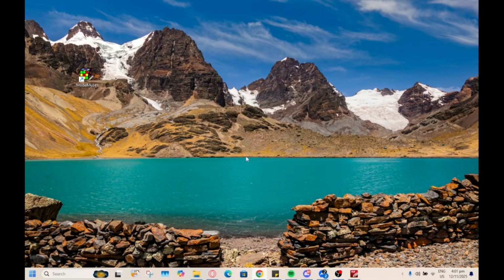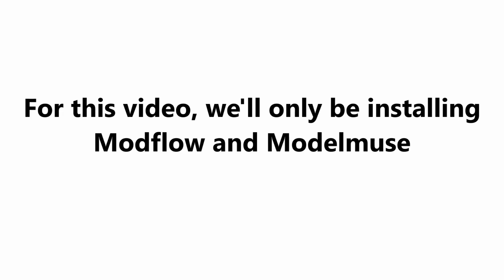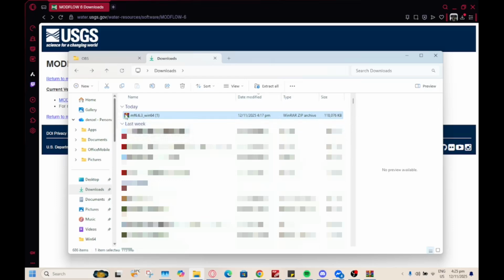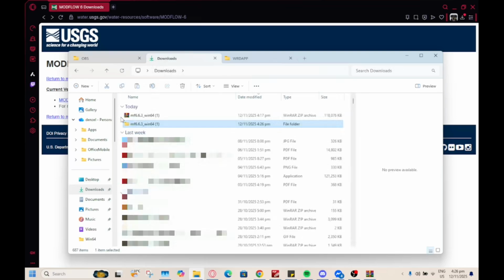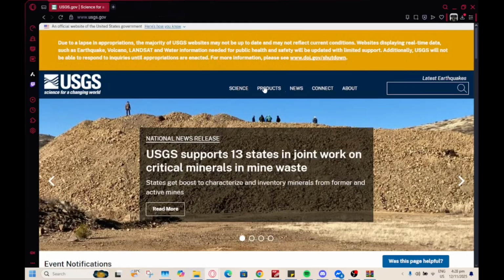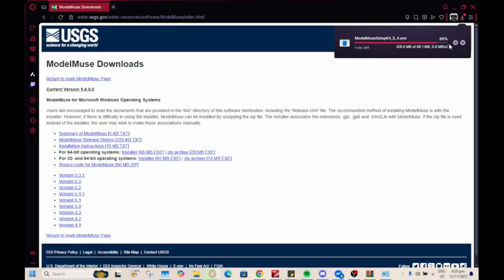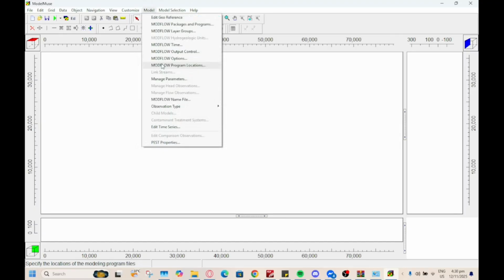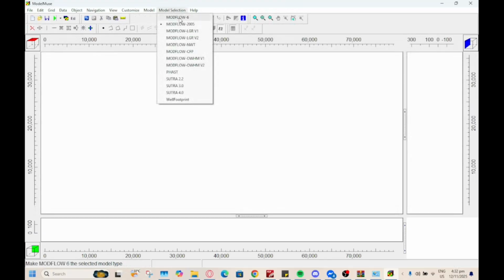Getting Started with MODFLOW | ModelMuse and MODFLOW Complete Installation Guide Step-by-Step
Welcome to this step-by-step guide on how to install MODFLOW and ModelMuse on Windows! 💧

In this video, I’ll walk you through everything you need to get started with groundwater modeling — from downloading MODFLOW from the USGS website to setting up ModelMuse as your graphical user interface (GUI).

Whether you’re a hydrogeology student, a civil/environmental engineer, or just starting out with groundwater simulation, this tutorial will help you get your tools ready to model groundwater flow with confidence.

Chapters:
00:00 Introduction
00:12 What is MODFLOW?
01:23 MODFLOW Installation
05:02 ModelMuse Installation
05:49 Checking Your OS System for ModelMuse Compatibility
07:35 Connecting MODFLOW to Modelmuse
08:47 Switching MODFLOW Versions